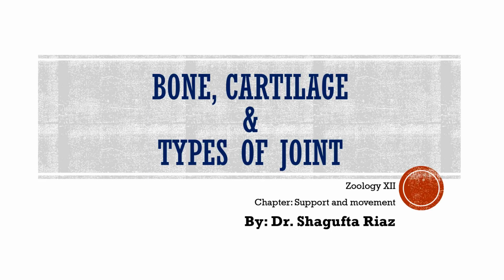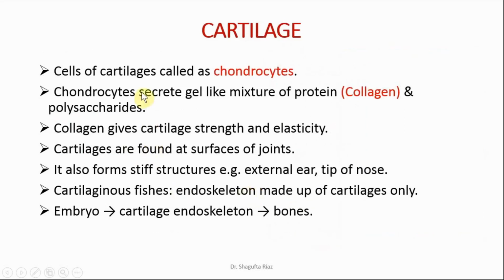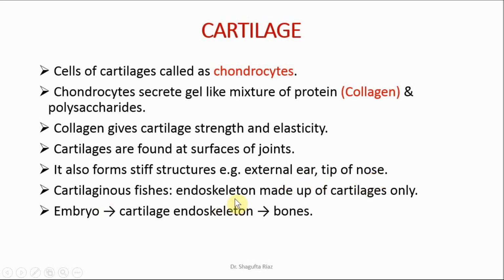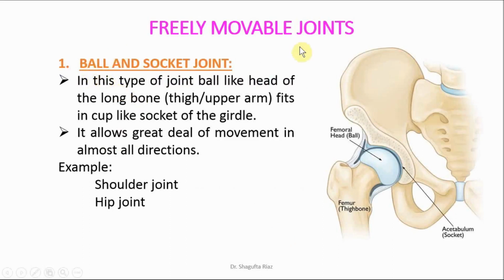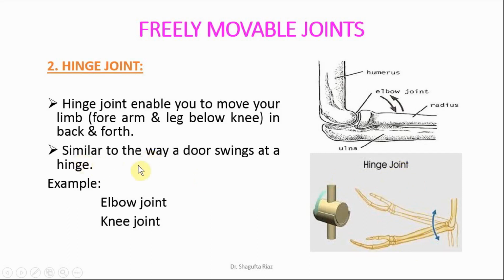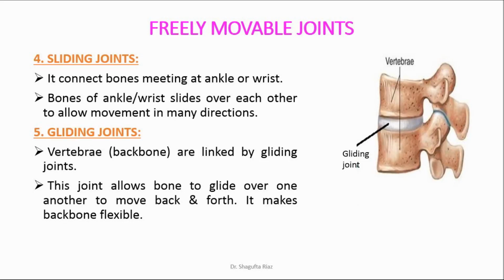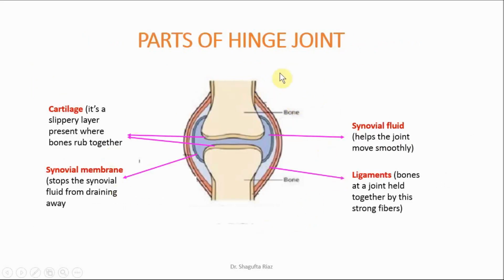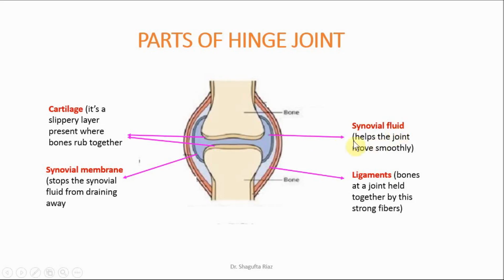Bone || Cartilage || Types of joint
Chapter: Support and movement, Class: XII